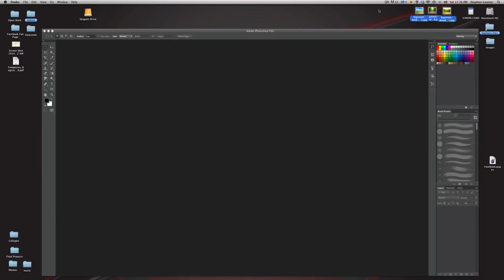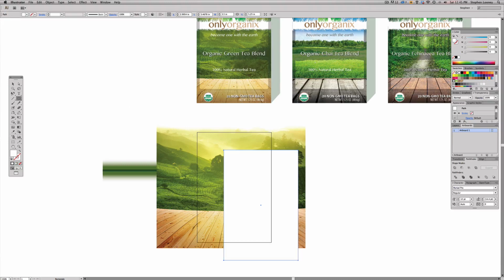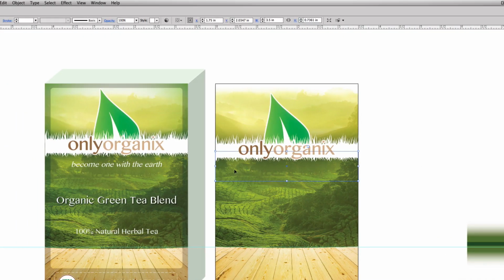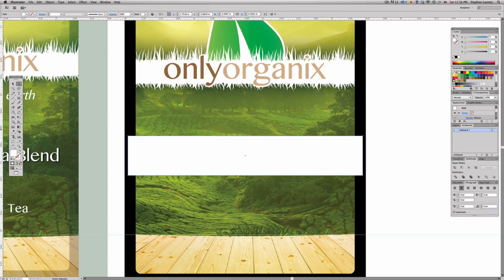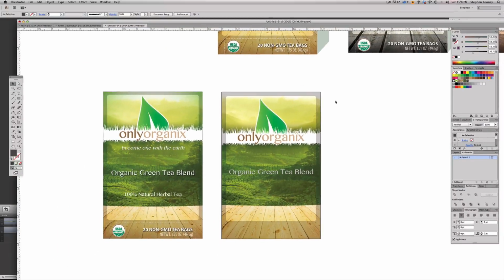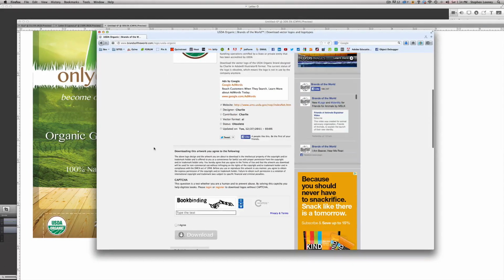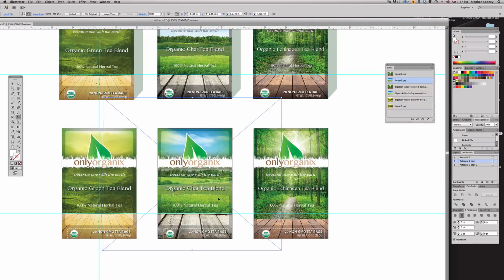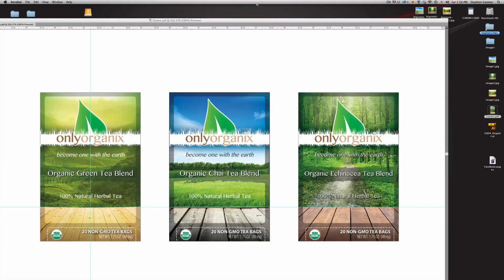Professional Graphic Design Layout Lesson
Welcome to episode 15 of Layout Design Bootcamp where my goal is to take you through entire design layouts to show you the exact process of how it's done. In this 15th episode, I continued to implement the brand of "Only Organix" that I developed in Logo Design Bootcamp Episode number 15. I decided to design 3 different fronts to a package design that follow a very similar theme, yet totally different. This tutorial will teach you so many things including:

• Using Photoshop for images
• Setting up your artboard
• Adding dimension to elements
• Duplicating artboards
• Opacities and transparencies
• Properly centering text
• Creating a dashed line
• Fun with strokes
• Finalizing/Saving
and of course. much more!

MY CHALLENGE TO YOU
The goal here is to help you understand all the different ways that things can be designed. To help yourself and every other artist out there, I want everyone who is recreating this layout, to make a version of your own. You can choose your own size and type of layout (web or print) and make it your own.

Episode17 - YOUTUBE REMOVED FOR NO REASON. WILL UPLOAD AGAIN SOON.